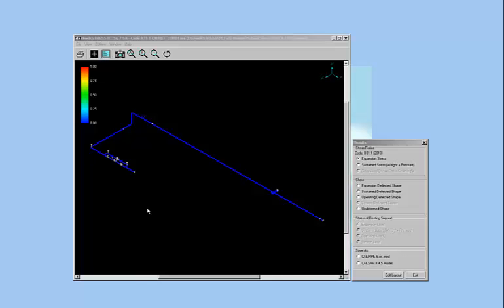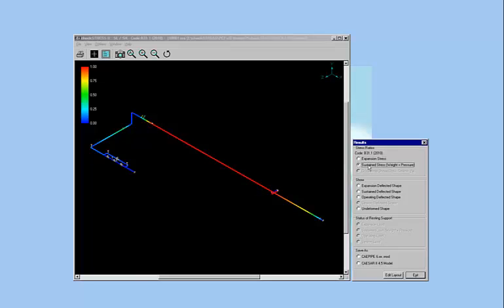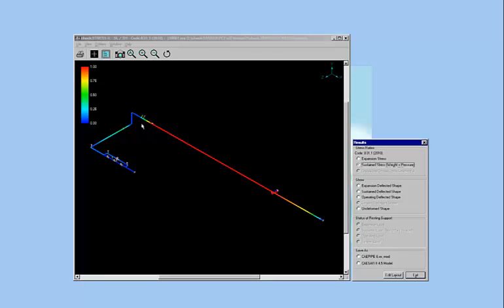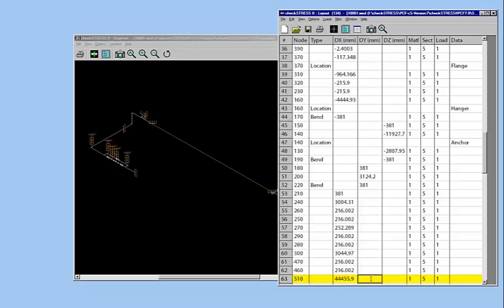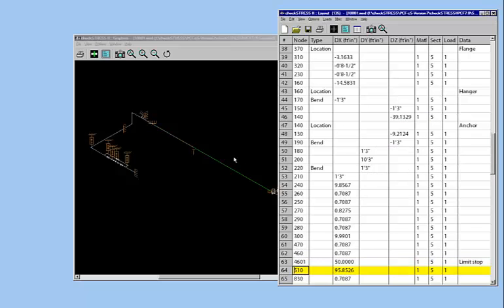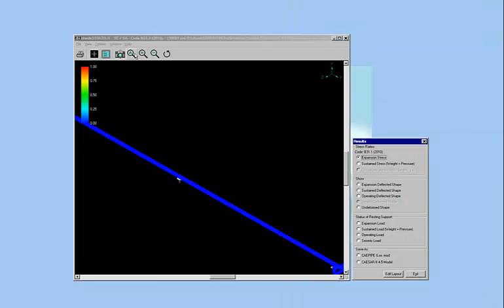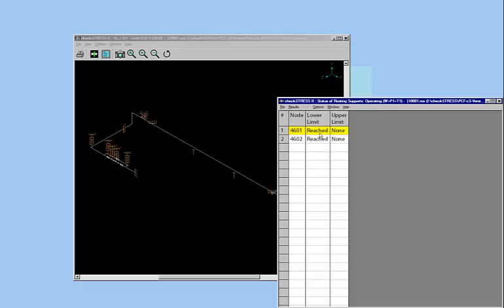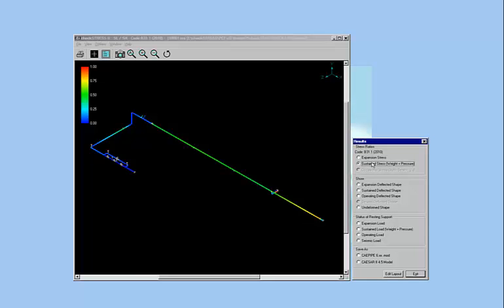3D CAD Piping Design Flexibility Check - Advanced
In continuation to the earlier video titled similarly, this video shows you the actual working procedure for evaluating your piping layout's flexibility, and shows you how you can quickly fix the layout for weight issues and check whether a piping support you chose will be active or not.

This tool checkSTRESS works for any CAD platform that can produce a .PCF file - AutoCAD Plant 3D, CATIA, Autoplant, Intergraph PDS/SmartPlant, etc.